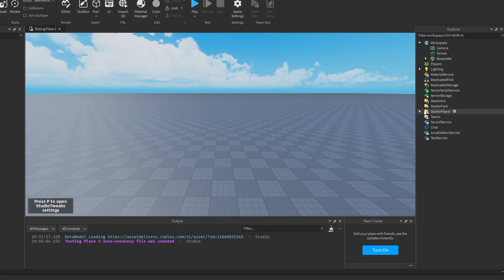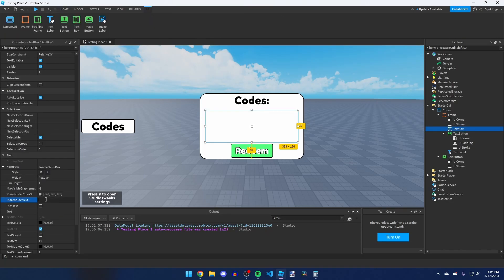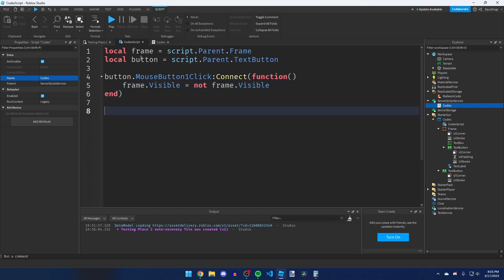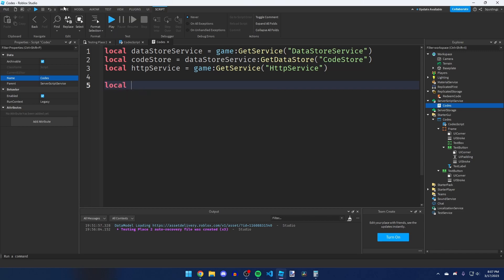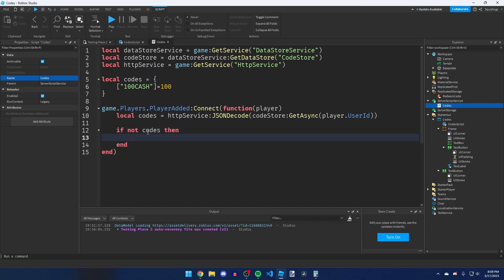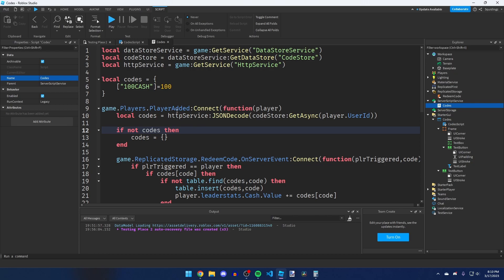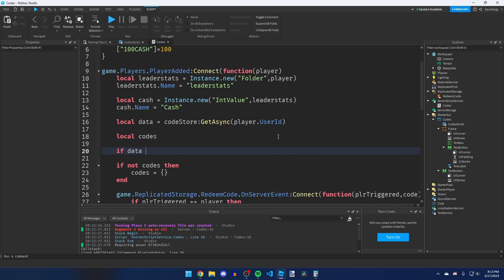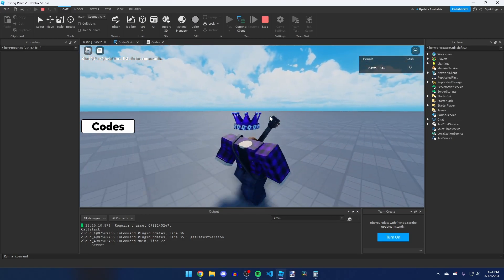How to Add Codes in Roblox Studio - Roblox Scripting Tutorial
In this Roblox Scripting Tutorial,